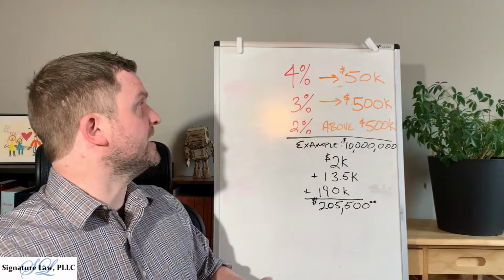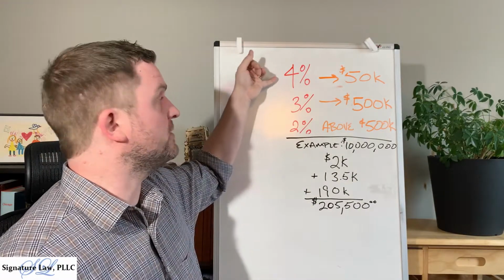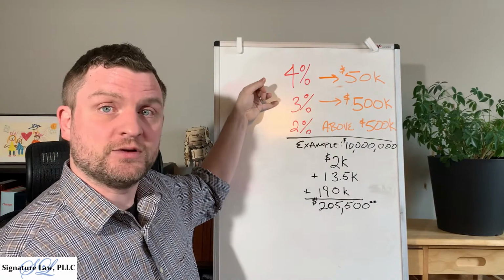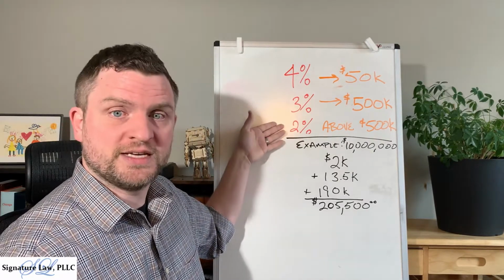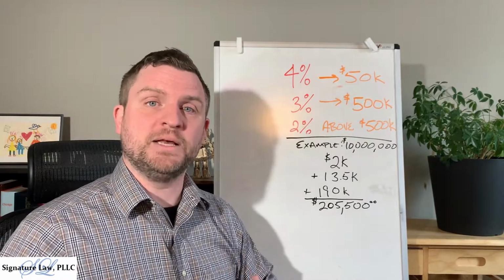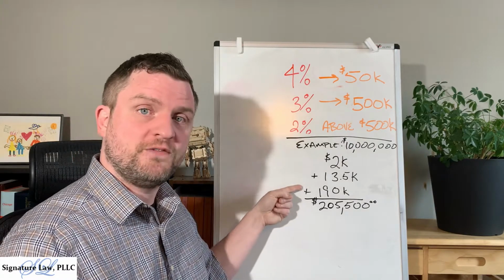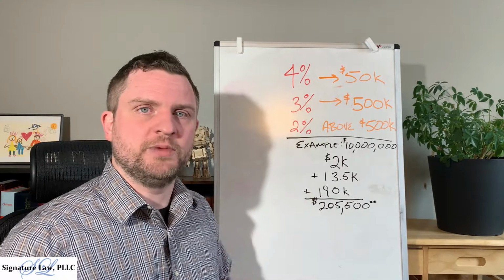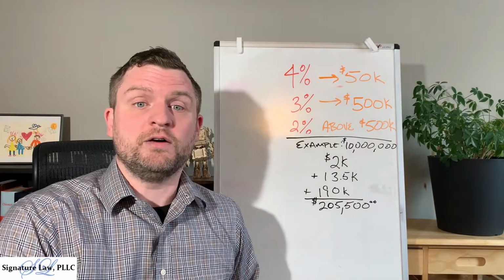Attorney Fees in Probate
In today's video we look at how Attorney Fees are assessed in Probate. How are they calculated, and what are some of the dangers with each computation?

Attend a free, monthly presentation on estate planning, followed by a question and answer session!